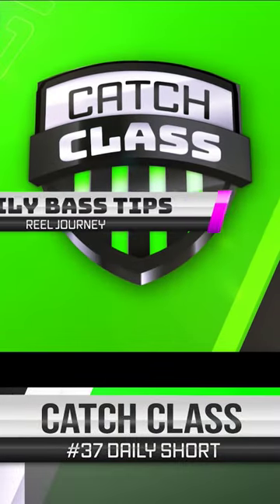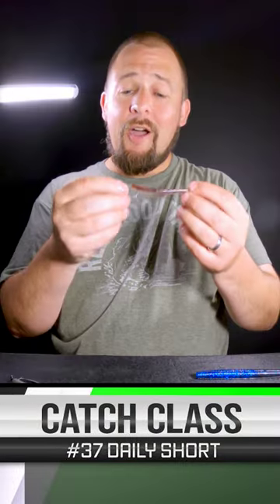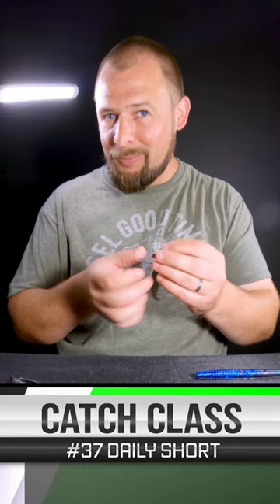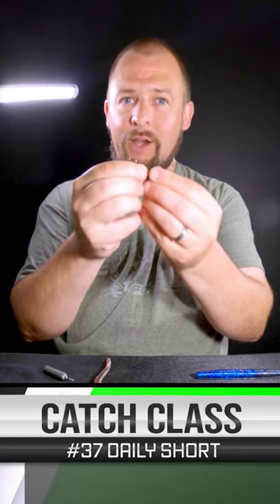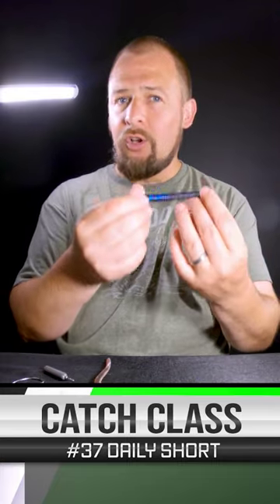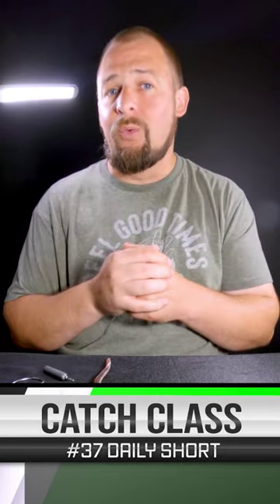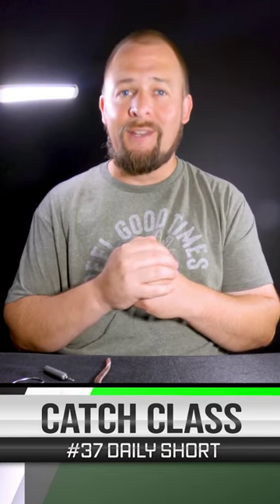Casting A Dropshot!?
CATCH CLASS is a bass fishing tips series designed to educate anglers with daily videos that are under a minute.